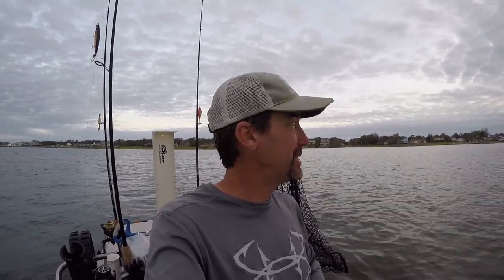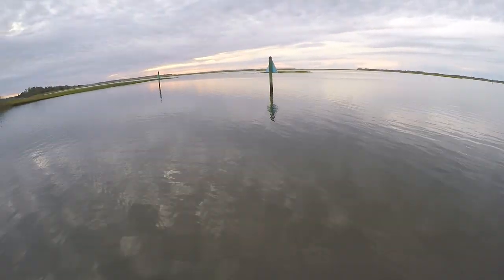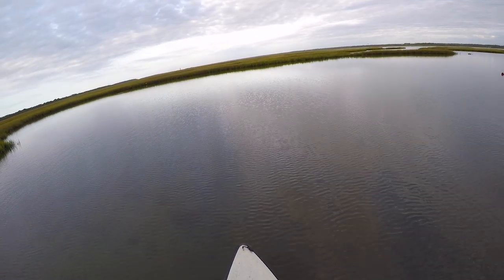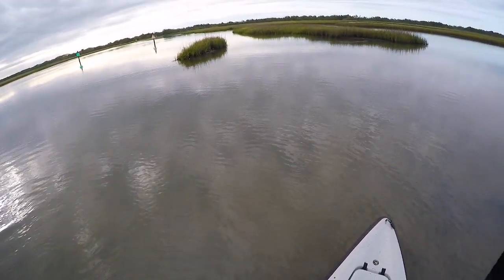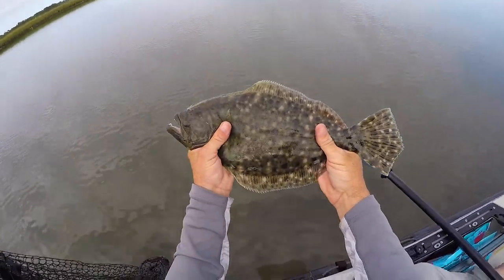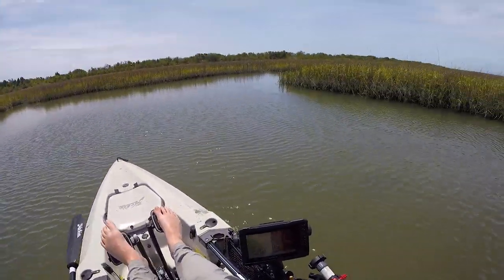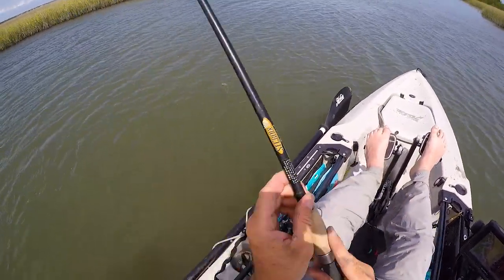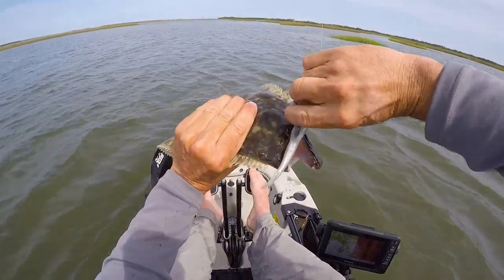Pogies Redfish Cup 2019 (Kayak Tournament)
I drove down to Swansboro to participate in the Pogies Redfish Cup Kayak Tournament with my buddy Chris recently. It was beautiful weather down there the morning of but the fishing was tough.